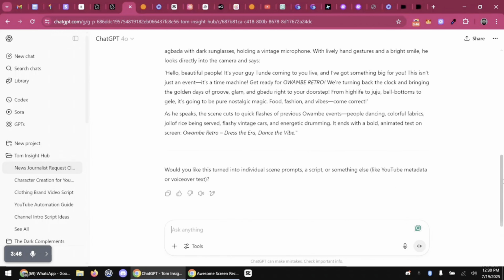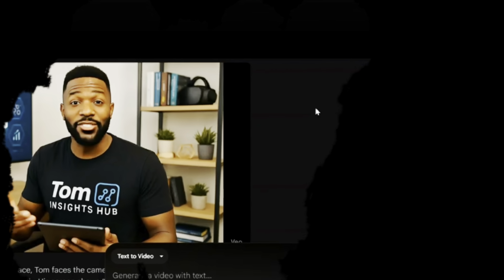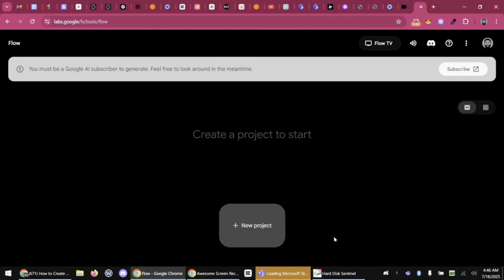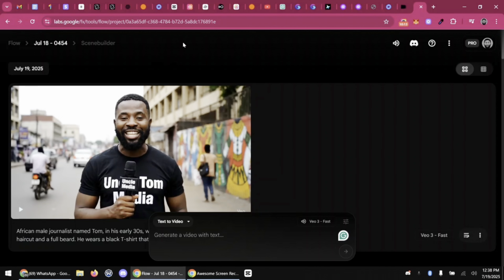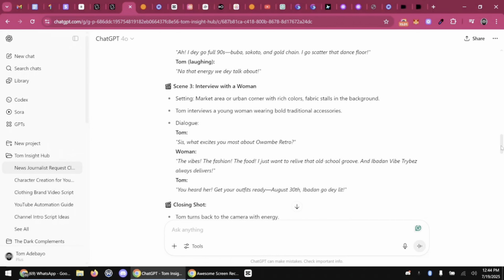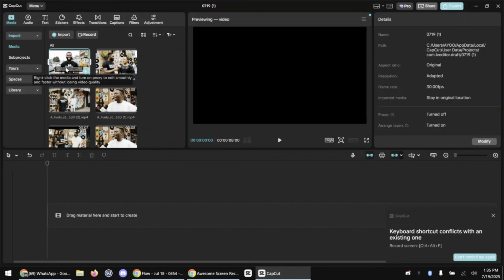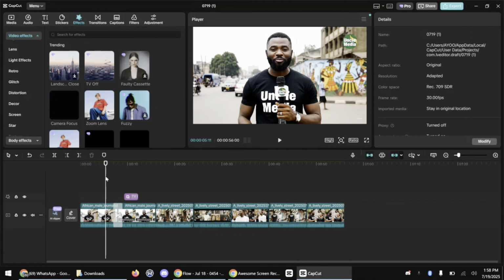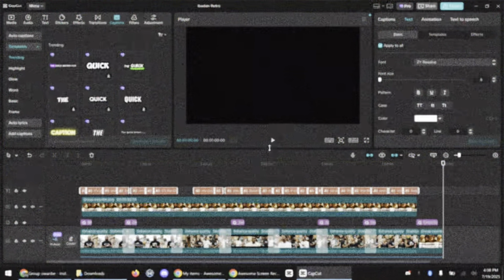Text Into Video Using ChatGPT & Google Veo 3 | Event Promos, News & ads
Learn how to turn text into high-quality videos in minutes using AI tools like ChatGPT, Google Veo 3, and CapCut!

In this tutorial, I’ll walk you through how I created the “Owambe Retro” promo video from scratch—with no filming, no actors, just AI magic and creativity. Whether you're an event planner, small business owner, journalist, or content creator, this is a game-changer.

What You’ll Learn:
✅ How to use ChatGPT to write effective video prompts
✅ How to generate visuals with Google Veo 3
✅ How to edit and polish your video with CapCut
✅ BONUS: How to use it for trending news, event promos, and social content!

🧠 Tools Used:

ChatGPT (Prompt Writing)

Google Veo 3 (AI Video Generation)

CapCut (Video Editing & Finishing Touches)

👇 Drop your questions or video requests in the comments!